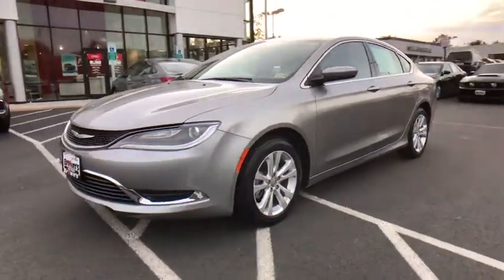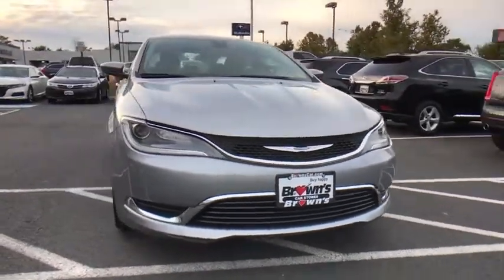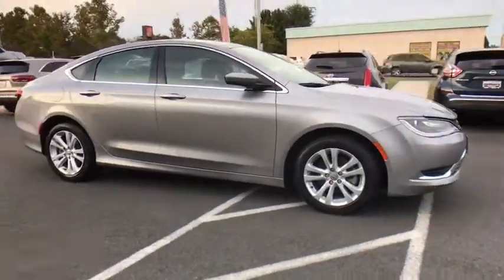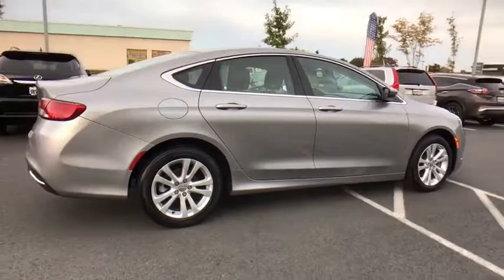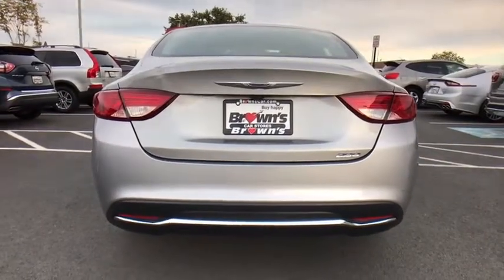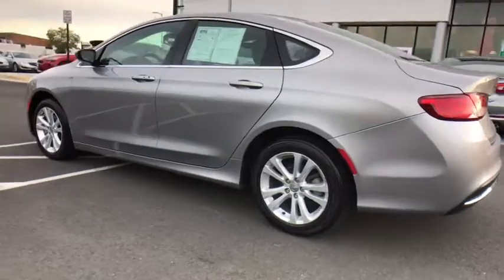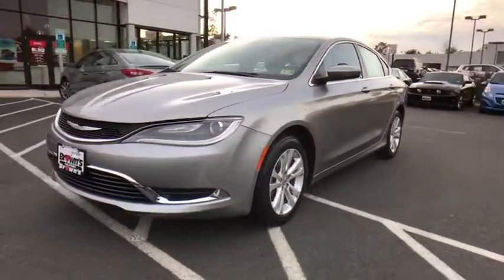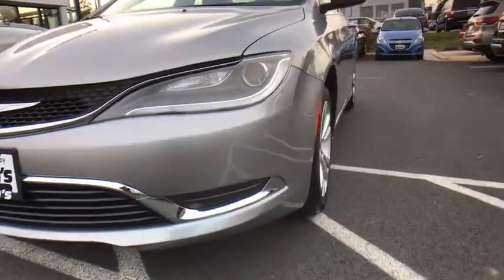2016 Chrysler 200 Chantilly, Fairfax, Woodbridge, Springfield, Manassas, VA A4833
Silver Used 2016 Chrysler 200 available in Manassas, Virginia at Browns Manassas Kia. Servicing the Chantilly, Fairfax, Woodbridge, Springfield VA area.

 **ONE OWNER** NO ACCIDENTS ** Front-wheel Drive * Gas-pressurized Shock Absorbers* 15.8 Gal. Fuel Tank* Single Stainless Steel Exhaust* Strut Front Suspension W/coil Springs* Engine Auto Stop-start Feature* Touring Suspension* Multi-link Rear Suspension W/coil Springs* Engine: 2.4l I4 Multiair -inc: Federal Emissions (disc)* Engine Oil Cooler* 700cca Maintenance-free Battery W/run Down Protection* Electric Power-assist Speed-sensing*Day-night Rearview Mirror AND MORE..
Trip Computer,Perimeter Alarm,4-Wheel Disc Brakes w/4-Wheel ABS Front Vented Discs Brake Assist and Electric Parking Brake,Radio w/Seek-Scan Clock and Steering Wheel Controls,Integrated Voice Command w/Bluetooth,Manual Anti-Whiplash Adjustable Front Head Restraints and Manual Adjustable Rear Head Restraints,Flex Fuel Vehicle,ABS And Driveline Traction Control,Manual Air Conditioning,Electric Power-Assist Speed-Sensing Steering,Engine Immobilizer,Trunk Rear Cargo Access,Perimeter/Approach Lights,Dual Stage Driver And Passenger Front Airbags,Body-Colored Power Side Mirrors,Engine: 2.4L I4 MultiAir -inc: Federal Emissions (DISC),Carpet Floor Trim and Carpet Trunk Lid/Rear Cargo Door Trim,60-40 Folding Bench Front Facing Fold Forward Seatback Premium Cloth Rear Seat,Fully Automatic Projector Beam Halogen Headlamps w/Delay-Off,Interior Trim -inc: Metal-Look Door Panel Insert Metal-Look Console Insert and Chrome/Metal-Look Interior Accents,Chrome Side Windows Trim Black Front Windshield Trim and Black Rear Window Trim,LED Brakelights,Air Filtration,Power 1st Row Windows w/Driver And Passenger 1-Touch Up/Down,Power Rear Windows,Touring Suspension,Radio: Uconnect 5.0,Rocker Panel Extensions,Remote Releases -Inc: Power Cargo Access,Engine Oil Cooler,Side Impact Beams,Outboard Front Lap And Shoulder Safety Belts -inc: Rear Center 3 Point Height Adjusters and Pretensioners,Gas-Pressurized Shock Absorbers,Electronic Stability Control (ESC),Colored Grille w/Chrome Surround,Tires: P215/55R17 BSW AS,Fixed Rear Window w/Defroster,Dual Stage Driver And Passenger Seat-Mounted Side Airbags,Delayed Accessory Power,Compass,Front-Wheel Drive,Engine Auto Stop-Start Feature,Full Cloth Headliner,Galvanized Steel/Aluminum Panels,Transmission: 9-Speed 948TE Automatic,Sliding Front Center Armrest and Rear Center Armrest w/Storage,Illuminated Locking Glove Box,ParkView Back-Up Camera,Gauges -inc: Speedometer Odometer Engine Coolant Temp Tachometer Trip Odometer and Trip Computer,Day-Night Rearview Mirror,160 Amp Alternator,Compact Spare Tire Mounted Inside Under Cargo,Full Floor Console w/Covered Storage Mini Overhead Console w/Storage and 2 12V DC Power Outlets,Driver And Passenger Visor Vanity Mirrors,Body-Colored Rear Bumper w/Chrome Bumper Insert,Metal-Look Gear Shift Knob,Single Stainless Steel Exhaust,15.8 Gal. Fuel Tank,Remote Keyless Entry w/Integrated Key Transmitter Illuminated Entry and Panic Button,Rear Child Safety Locks,Power Fuel Flap Locking Type,Curtain 1st And 2nd Row Airbags,Instrument Panel Bin Driver / Passenger And Rear Door Bins,Driver And Passenger Knee Airbag,3.73 Axle Ratio,Airbag Occupancy Sensor,Tire Specific Low Tire Pressure Warning,Systems Monitor,Cargo Space Lights,Cloth Door Trim Insert,Power Door Locks w/Autolock Feature,Accessory Switch Bank,2 Seatback Storage Pockets,Speed Sensitive Variable Intermittent Wipers,Driver Foot Rest,Cruise Control w/Steering Wheel Controls,Manual Tilt/Telescoping Steering Column,Outside Temp Gauge,Proximity Key For Doors And Push Button Start,Full Carpet Floor Covering -inc: Carpet Front And Rear Floor Mats,6-Way Driver Seat -inc: Manual Recline Height Adjustment and Fore/Aft Movement,Body-Colored Door Handles,Multi-Link Rear Suspension w/Coil Springs,Steel Spare Wheel,2 12V DC Power Outlets,UConnect Access Tracker System,Front Cupholder,Fade-To-Off Interior Lighting,Light Tinted Glass,Wheels: 17' x 7.5' Tech Silver Aluminum,Front And Rear Anti-Roll Bars,Window Grid Antenna,6 Speakers,HVAC -inc: Underseat Ducts,Analog Display,Strut Front Suspension w/Coil Springs,700CCA Maintenance-Free Battery w/Run Down Protection,Rear Cupholder,FOB Controls -inc: Trunk/Hatch/Tailgate,Clearcoat Paint,6-Way Passenger Seat -inc: Manual Recline Height Adjustment and Fore/Aft Movement,Body-Colored Front Bumper